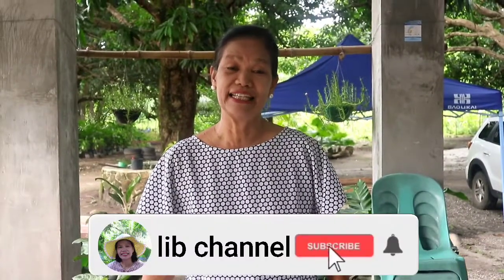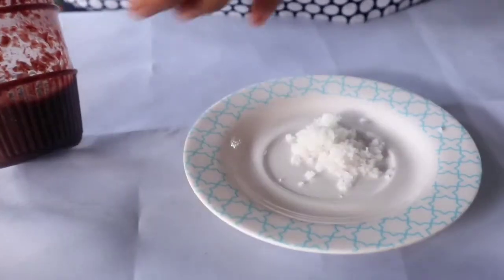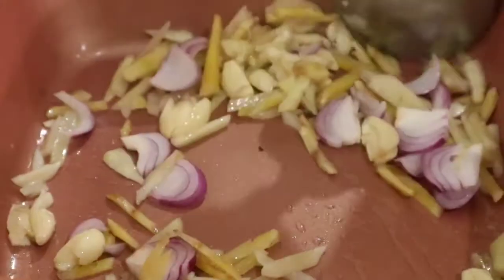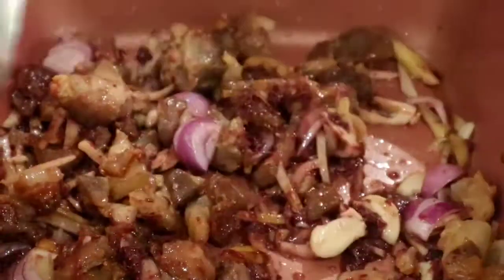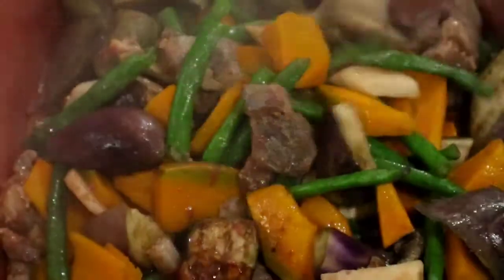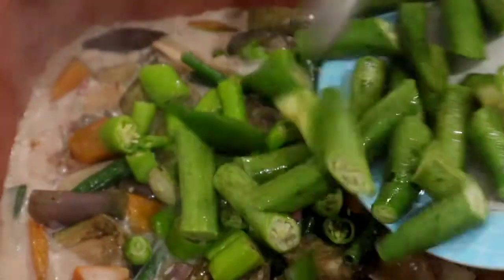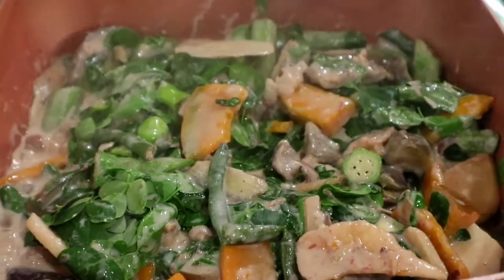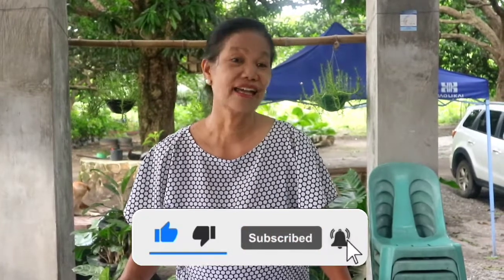Ginataang Gulay (Vlog#44) lib channel life after retirement